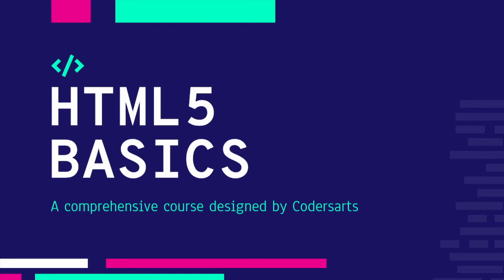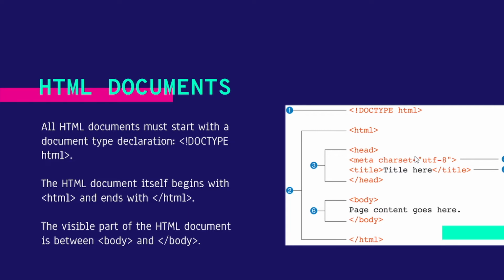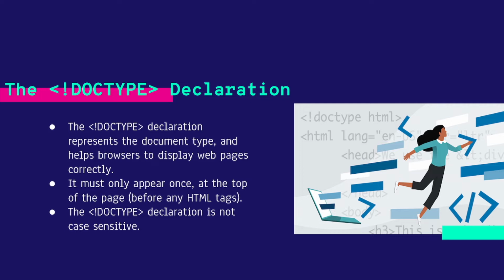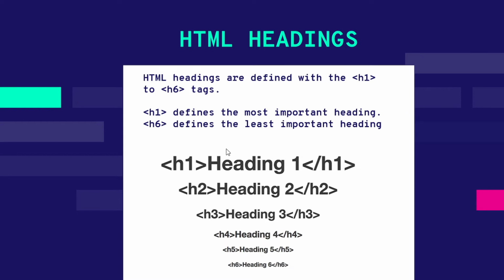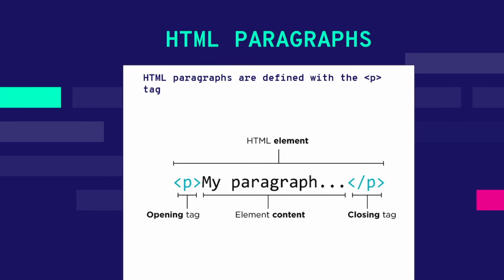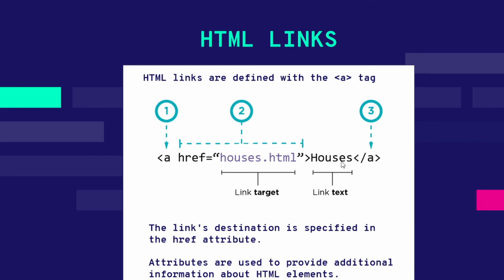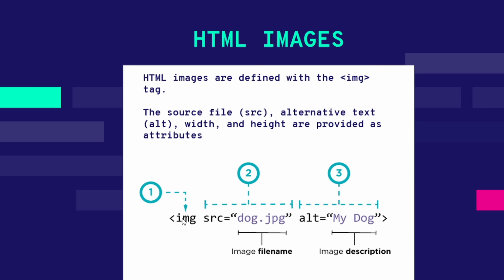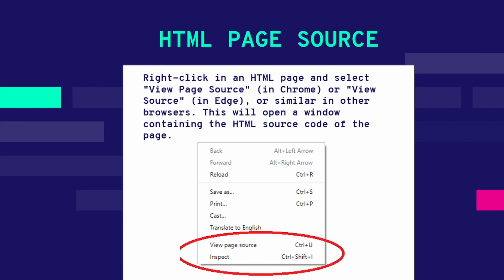3. Understanding the Basics of HTML | HTML Tutorial For Beginners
In this video, you'll learn the basics of HTML. HTML (HyperText Markup Language) is the standard markup language for creating web pages. This video will give you a comprehensive overview of what HTML is, how it works, and why it's so important for web development. You'll learn about HTML tags, attributes, and elements, and see how they're used to create and structure web pages. Whether you're a complete beginner or have some experience with coding, this video is a great starting point for anyone looking to learn HTML.

00:00 Introduction of HTML Basic
00:25 Table of content
00:50 What is HTML Document?
03:25 What's Heading in HTML and how to add in HTML pages
04:21 How to add Paragraph in HTML
05:26 What is links in HTML and How to create links in HTML?
06:49 About images in HTML and How to insert image and related tags
08:14 Understand Page source in HTML

Codersarts provides HTML assignment help to students and professionals who need assistance with their HTML projects. They offer a wide range of services, including coding, debugging, and custom development, to help you get your HTML project completed on time and to your exact specifications. Whether you're a beginner who needs help getting started or an experienced developer who needs support with a complex project, Codersarts is the perfect solution. Their team of skilled and experienced HTML developers is ready and willing to assist you with all your HTML needs. So if you're looking for reliable and professional HTML assignment help, look no further than Codersarts.